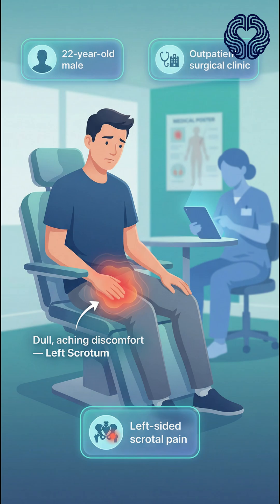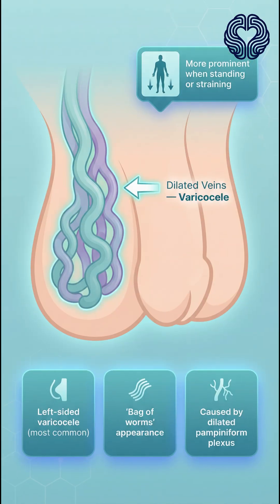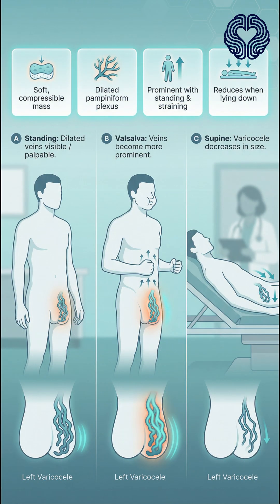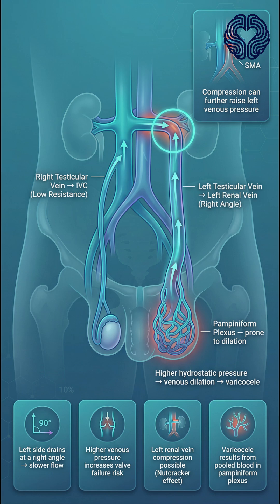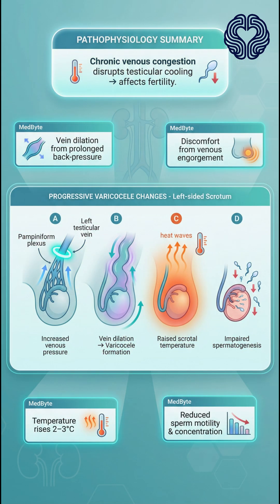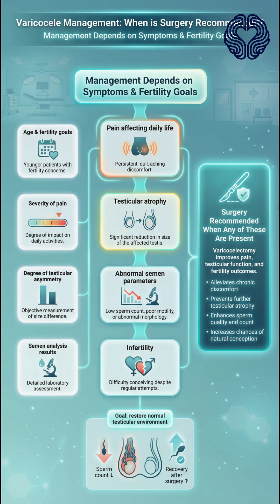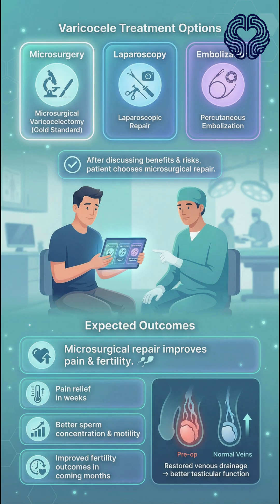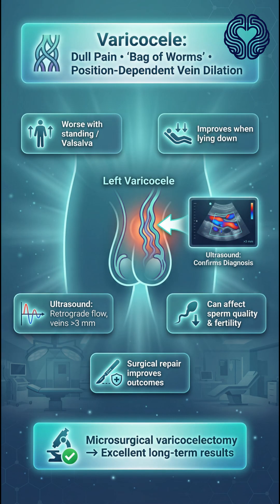The “Bag of Worms” Sign Explained — Varicocele Clinical Case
Small bytes, big learning.

In today’s MedByte Surgery Week case, a 22-year-old man presents with chronic left scrotal discomfort and a classic “bag of worms” sensation — the hallmark of a varicocele.
Follow the step-by-step evaluation:
✔ Symptom clues: dull aching pain, worse with standing or exercise
✔ Physical exam: dilated compressible veins, accentuated with Valsalva
✔ Why left-sided? Venous drainage anatomy and increased pressure
✔ Doppler ultrasound: dilated veins greater than 3 mm with retrograde flow
✔ Impact on fertility: temperature rise and impaired sperm production
✔ Management: when surgery is recommended
✔ Gold standard: microsurgical varicocelectomy and expected outcomes
This case gives a clear surgical perspective on varicoceles, how they affect male fertility, and how microsurgical repair leads to excellent long-term results.
Perfect for medical students, interns, surgeons-in-training, and anyone wanting concise, high-quality medical explainers.

MedByte — Small bytes, big learning.